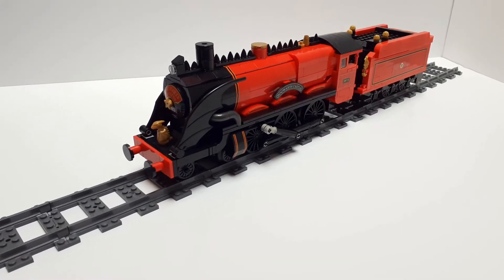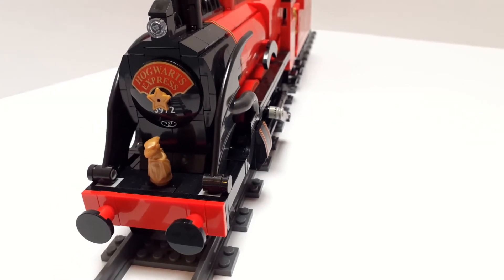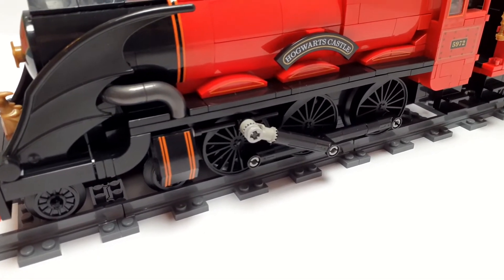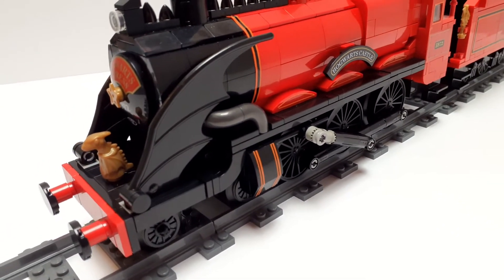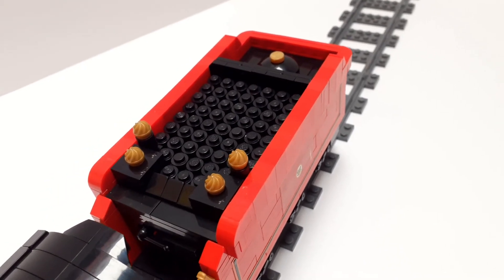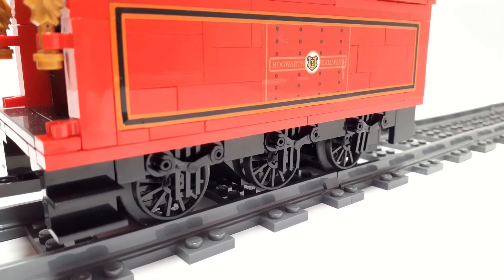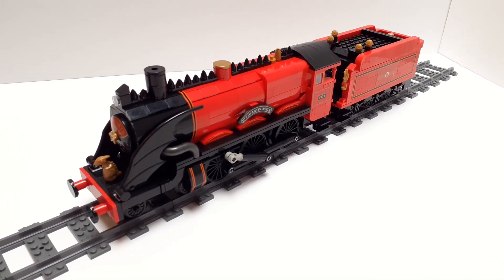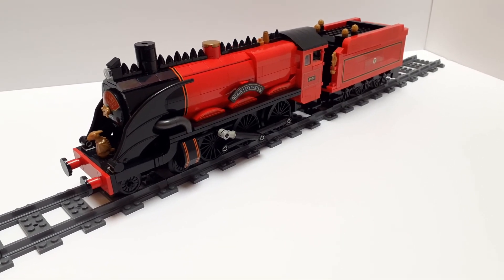Lego Hogwarts Express fantasy design MOC showcase